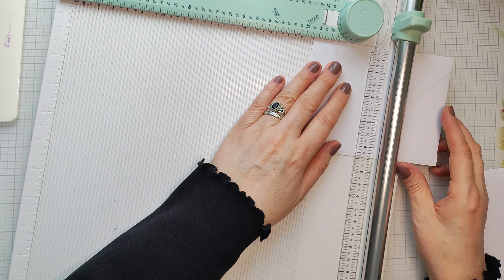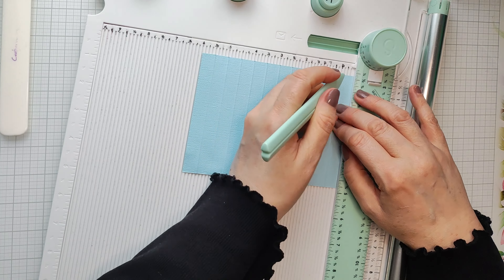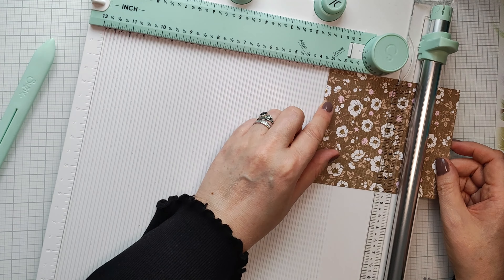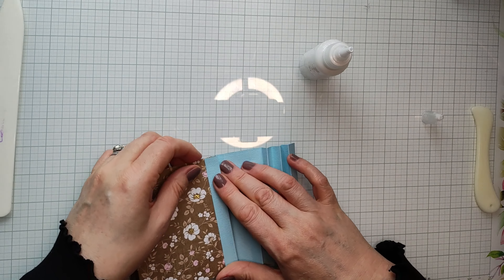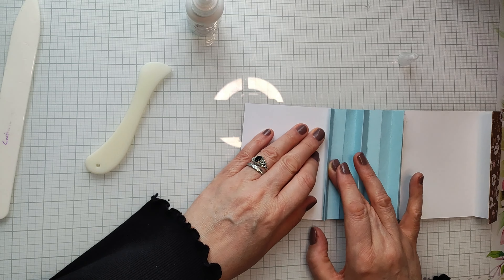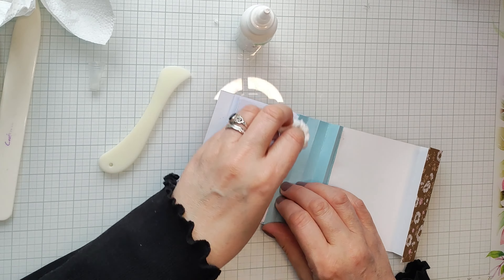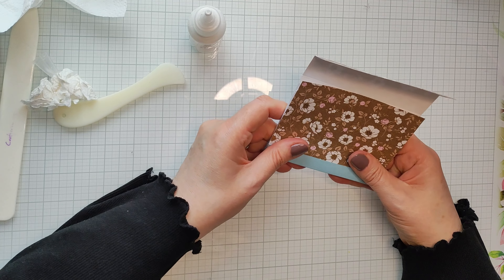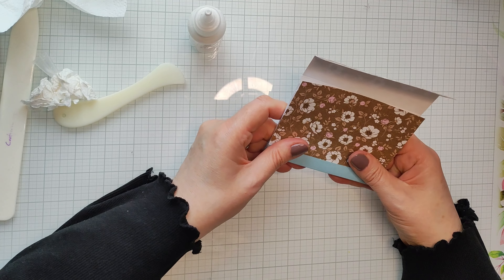Create mini file-folders using 3 envelopes and card stock!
This video will show you how to create some mini file-folders using just 3 envelopes and card stock. This is in the budget crafting playlist as technically you don't need envelope or scoring boards to make these. You can score using a ruler and scoring tool or other flat tool, such as a ruler. You could also use bought envelopes the same size as the ones used in this tutorial.

If you are interested in joining my brand, new Facebook group, you can find it here:

I haven't been receiving notifications of new members, unfortunately.

Card and envelope maker
Crafters Companion Glue Tape Roller

I've listed some of the tools and stores I use regularly:

For my top-down camera view
Big Shot Plus
Sizzix Score Board & Trimmer
Crafter's Companion bone folders
Cosmic Shimmer Glue
Collall glue
Metal Ruler

00:00 Intro
01:33 Making the Envelopes
06:09 Making the Pockets
07:26 Cutting and Scoring
09:51 Folding the Bottom
10:47 Assembling the Folder
12:07 Adding the Pockets
18:16 The Fastener
21:45 Summary & Outro